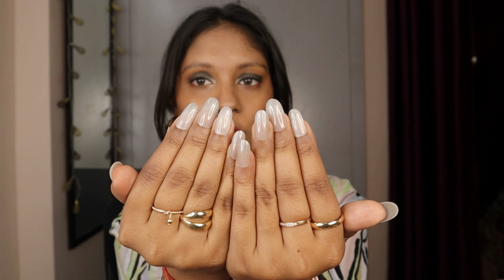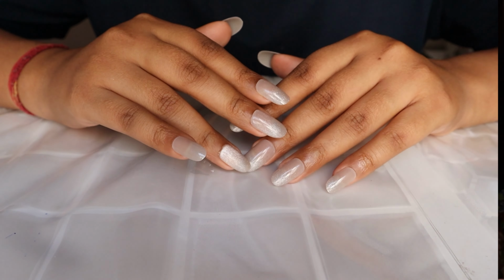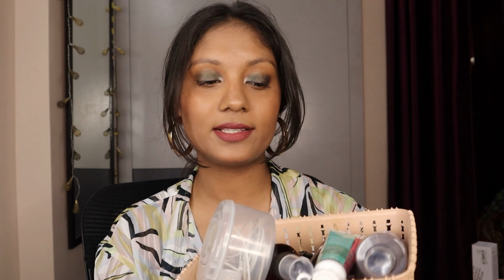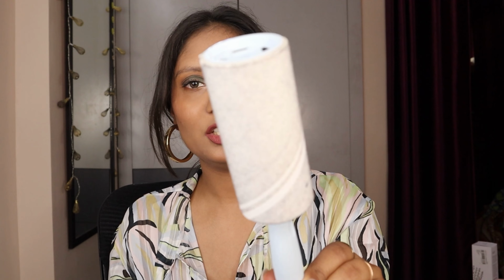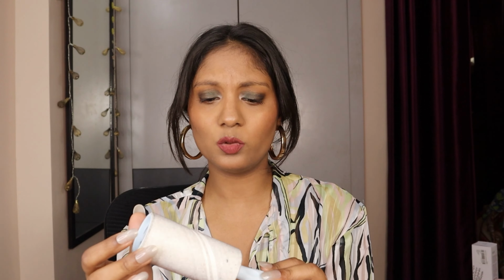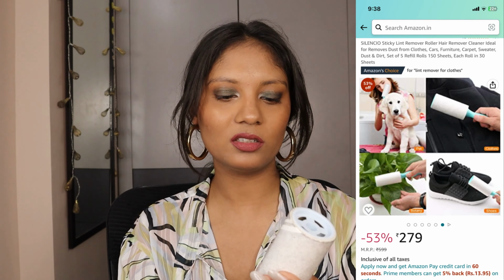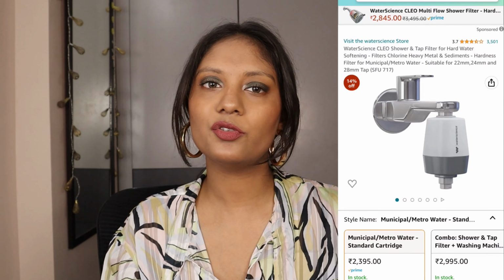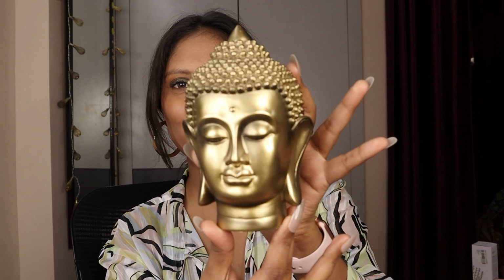Affordable AMAZON finds💸✨💕 💅amazonfinds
Products Mentioned in the video:

Secret Lives® designer cats eye artificial nails extension curve shape greyish brown fake nails design 24 pieces set with manicure kit

RENEE Stick On Nails BN 08| 24 Reusable Artificial Fake Nail Set| Lightweight & Long Lasting| Easy To Use| Quick Fix For Festivals & Special Occasions

RIVERSOFT SF-15 PRO abs shower...

Bel Casa Basket Small Pack of 2 with 2 Lids Royal Basket Multipurpose Plastic Modular Storage Baskets with Lid for Kitchen / Bathroom / Wardrobe - Dark Brown

The Better Home Lint Roller for Clothes | Wooden Lint Remover for Clothes | Reusable Easy Tear Sheets | 60 Sheets Per Roll (Pack of 1)

TIED RIBBONS Buddha Head Statue Idol for Home Living Room Bedroom Decoration (16 cm X 7 cm)